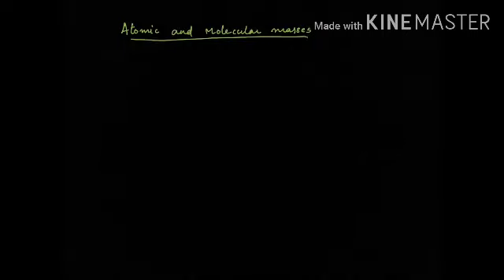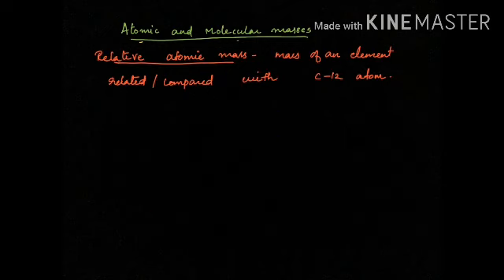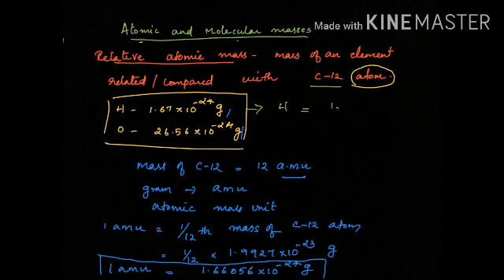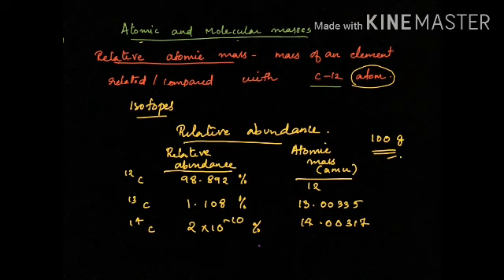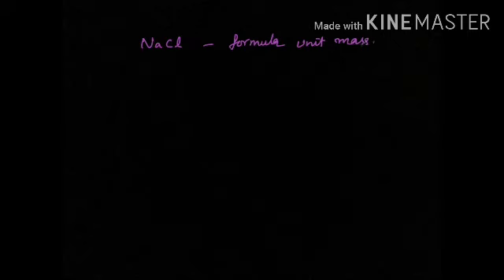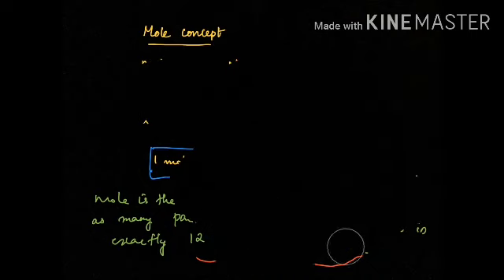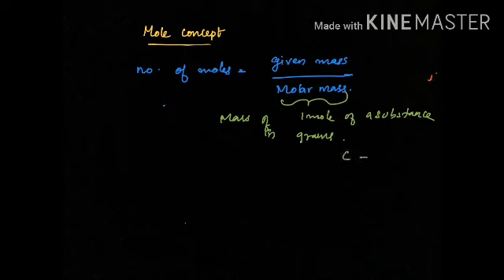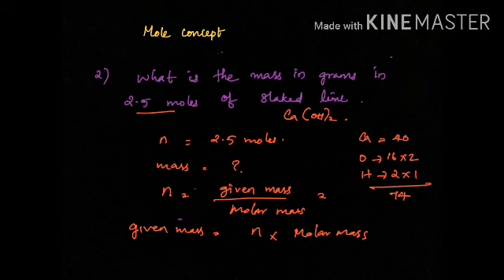Class 11 Chemistry Chapter 1 Jeetha part 5